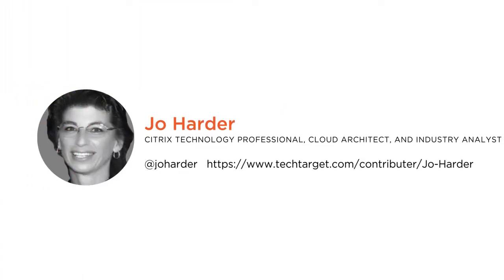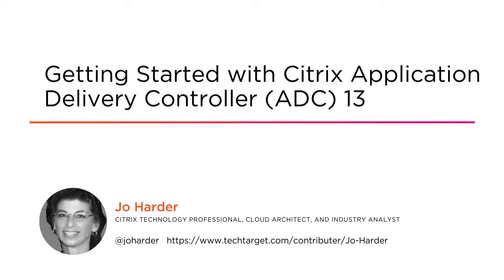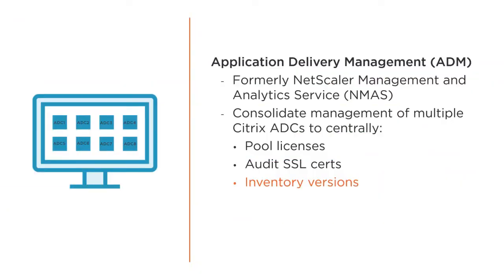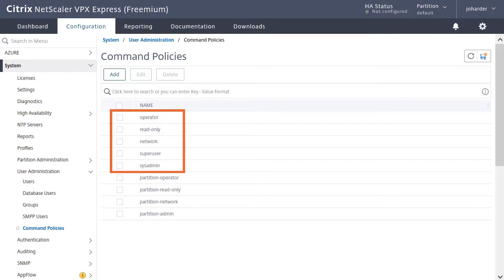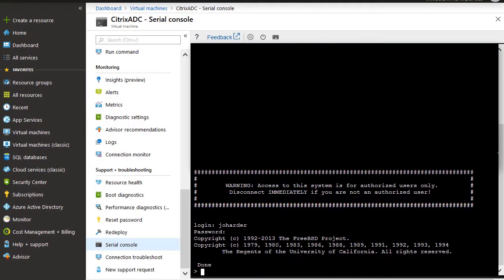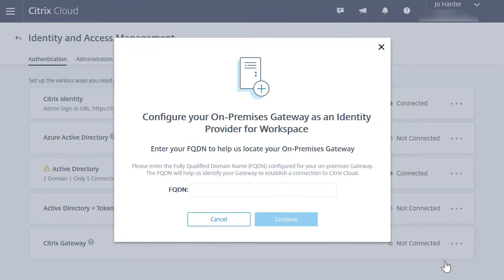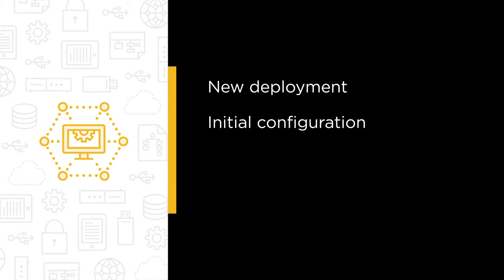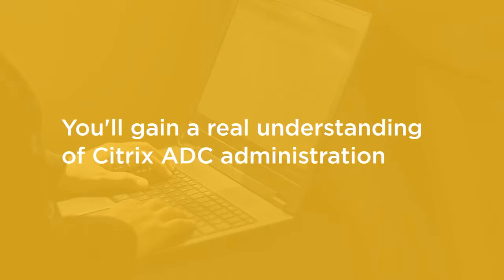Getting Started with Citrix Application Delivery Controller (ADC) 13 Course Preview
Join Pluralsight author Jo Harder as she walks you through a preview of her "Getting Started with Citrix Application Delivery Controller (ADC) 13" course found only on Pluralsight.com. Build your technology skills with Jo’s help by learning foundational knowledge of Citrix ADC version 13, Gateway, as well as Citrix Cloud integration. Visit Pluralsight.com to start learning Citrix ADC 13 skills today!